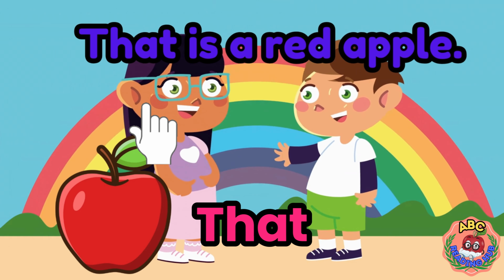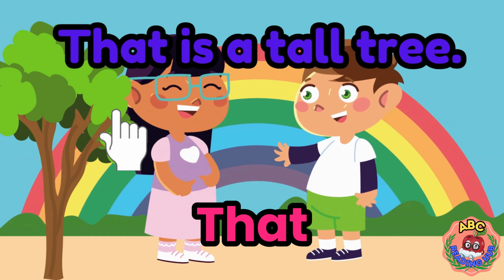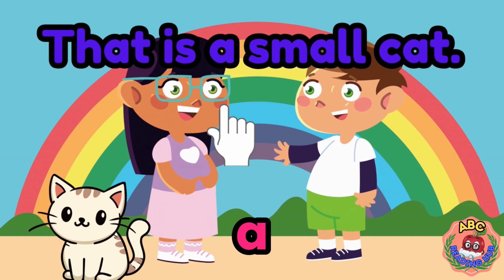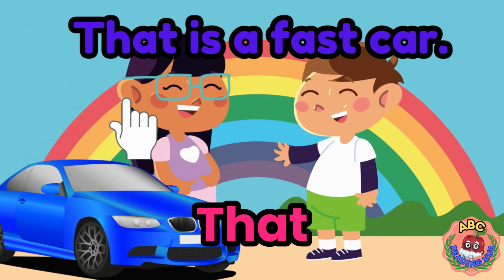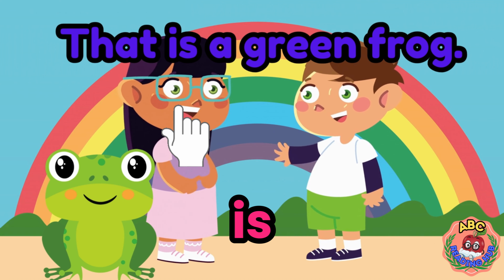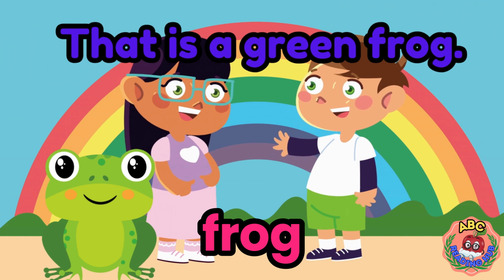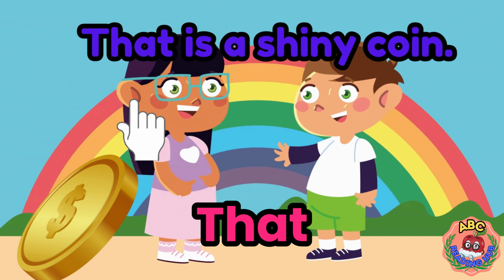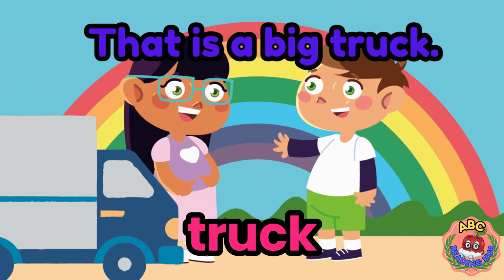Reading Practice for Kids: Learning with the Phrase 'That Is' in Simple Sentences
Help your child develop reading and comprehension skills with this engaging practice that focuses on the phrase "That is." This activity is designed to teach kids how to use and understand the phrase in simple, everyday sentences. By incorporating familiar objects and scenarios, children will gain confidence in reading and understanding basic sentence structures. For example, sentences like "That is my book" or "That is a big dog" help kids connect words to meaning, making the learning experience both fun and practical.

This reading practice encourages early learners to build vocabulary while improving sentence construction. Through repetitive use of the phrase "That is," children will begin to recognize patterns in language, making it easier to form their own sentences in conversations. The lessons include visual aids and activities that reinforce understanding, ensuring that children grasp the concept of subject identification.

Perfect for use at home or in the classroom, this reading practice combines visual learning with verbal repetition to help kids master the phrase "That is." This method supports children in building a strong foundation for future reading and speaking development. With continued practice, kids will learn to apply this phrase confidently in everyday speech and writing.